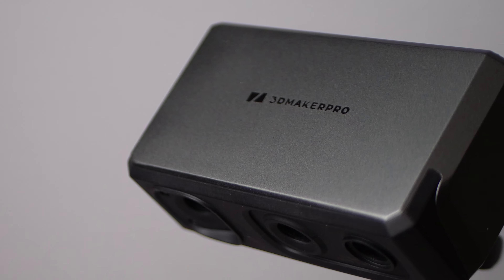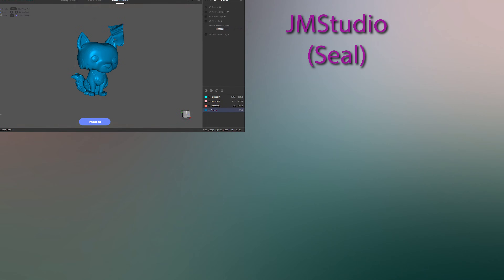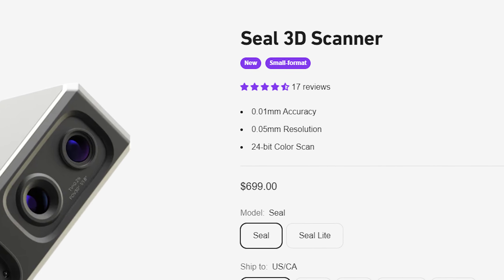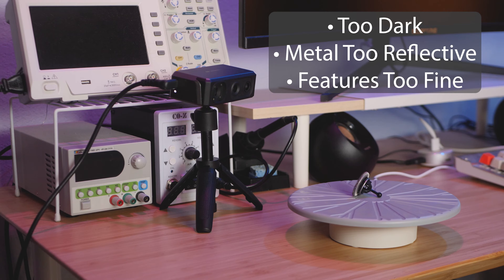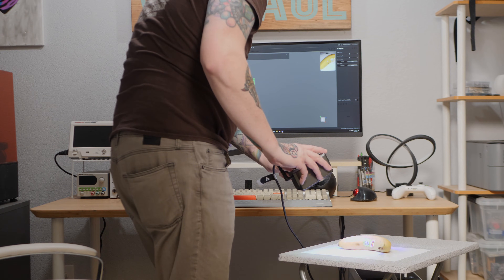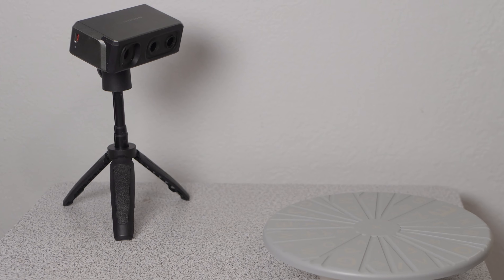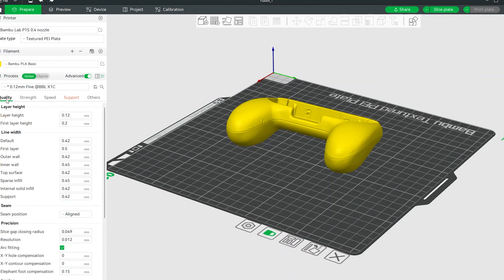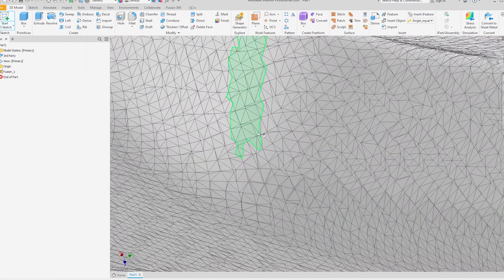3DMakerpro Seal 3D Scanner Review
Reviewing 3DMakerpro's Seal 3D scanner. I have mixed feelings about 3D scanners in general, but this one works relatively well. Let me know if you want an in-depth guide on how to get the best results from 3D scanners like this!

Specs of the PC I ran JMStudio on:

Intel i7-13700k
64GB DDR5 RAM

Montage Sound Effect by moodmode from Pixabay